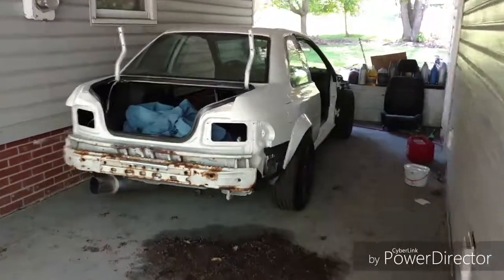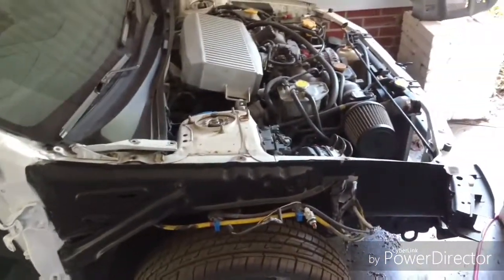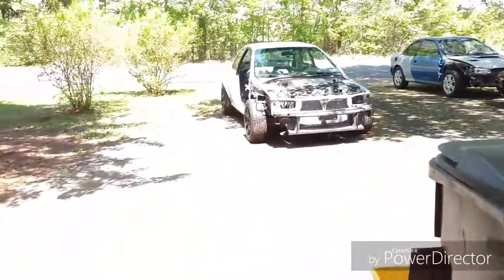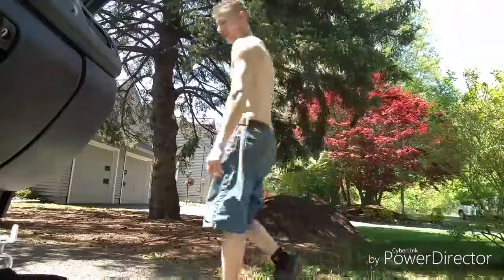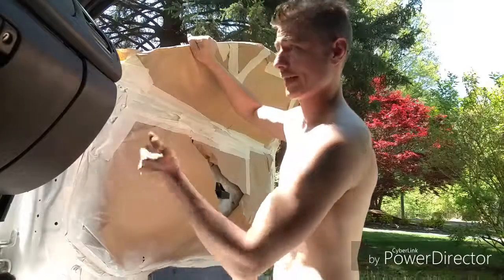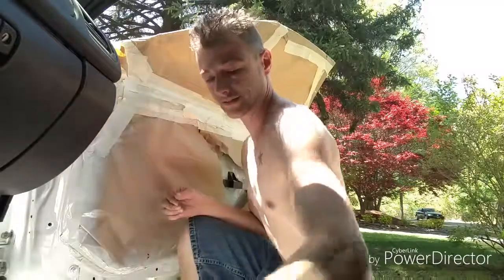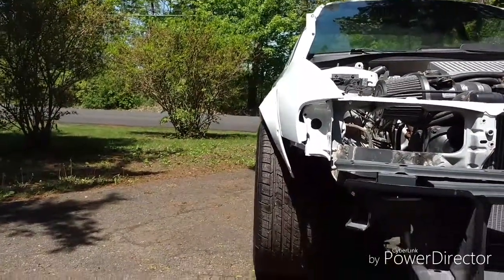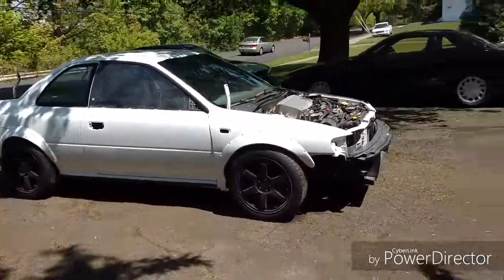Time to assemble the flared gc8!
Finally get a solid day to get some assembly done on the flared gc8 eye squinter!